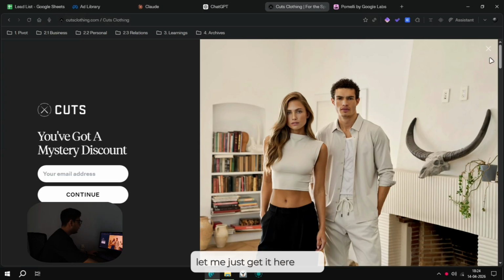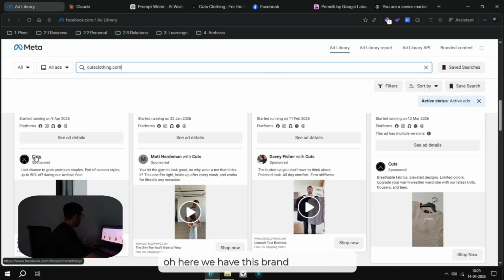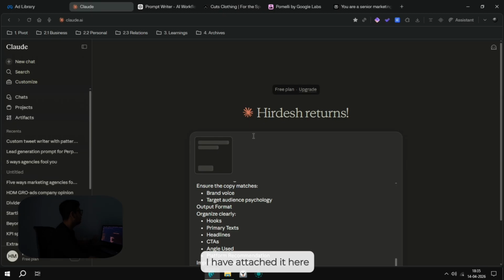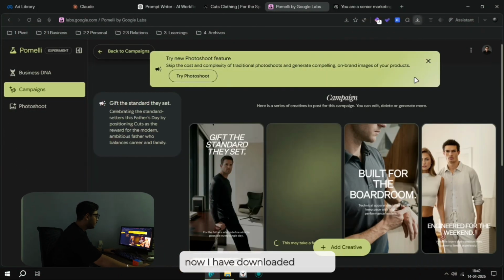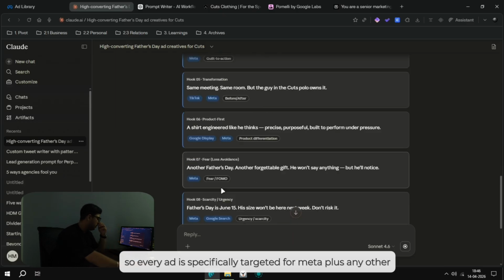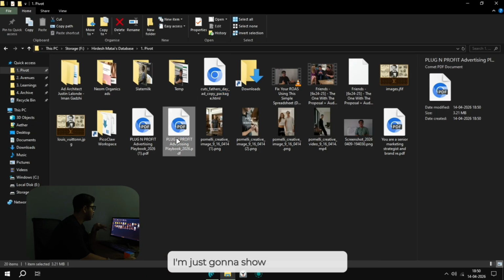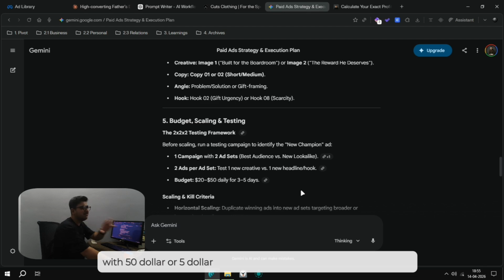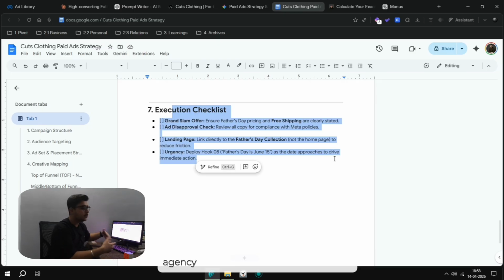The AI Ads System: Research, Creatives, Copy & Launch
Individuals and business owners should evaluate their own business strategies and identify any potential risks The information shared here is not a guarantee of success. Your results may vary. This video shares my personal experience and growth building business. Your results will vary depending on your own actions, strategies, and circumstances

In this video, I walk you through my complete AI-powered ad campaign workflow—from brand research to launching fully structured campaigns.

We start by breaking down a real brand, then use AI tools to generate ad creatives, write high-converting copy, and build a full campaign strategy. By the end, you’ll have a repeatable system to create and launch ads faster than ever.

If you're a business owner, marketer, or agency—this is the exact process you can plug into your workflow today.

⏱️ TIMESTAMPS
00:00 – Intro: What we’re building today
00:18 – Choosing the brand (Cuts Clothing)
01:00 – AI brand research using Perplexity
02:10 – Generating ad creatives with AI tools
04:30 – Finding winning ads using Facebook Ad Library
06:00 – Writing high-converting ad copy with AI
08:30 – Creating multiple ad angles & hooks
10:00 – Building campaign structure (CBO, retargeting, testing)
12:30 – Budget strategy & scaling (horizontal vs vertical)
14:30 – KPI spreadsheet & profitability basics
16:00 – Exporting full strategy & execution checklist
17:30 – Automating ad setup with AI tools
18:30 – Final thoughts & execution tips

🚀 Tools mentioned:

* Perplexity (research)
* Claude (copywriting)
* Gemini (strategy)
* Google tools (creative generation)

💡 Key takeaway:
AI isn’t just a tool—it’s a complete system for building, testing, and scaling ads.